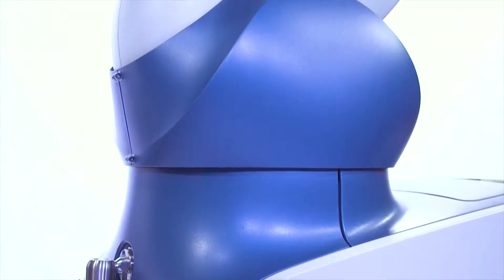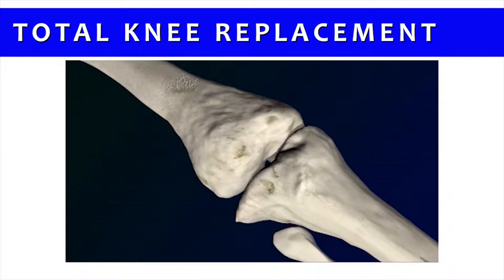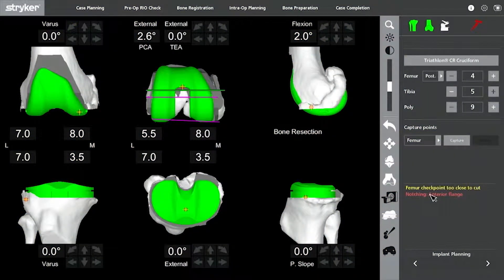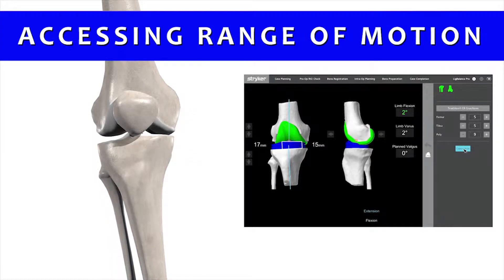Dr. Steven Widmer: Stryker Mako Robotic-arm Assisted Knee Replacement Surgery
Using the Stryker Mako Robotic-arm assisted knee surgery system, Aultman has provided our patients with the opportunity to achieve the best possible outcome for partial and total knee replacements. Listen as Dr. Widmer explains the process and how this new technology decreases recovery time.